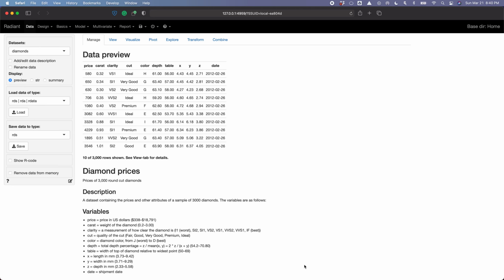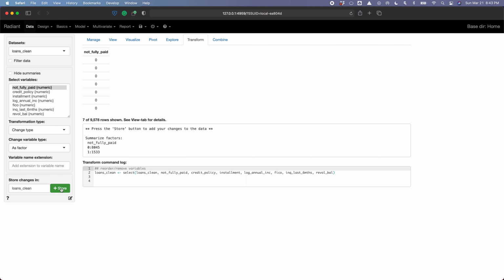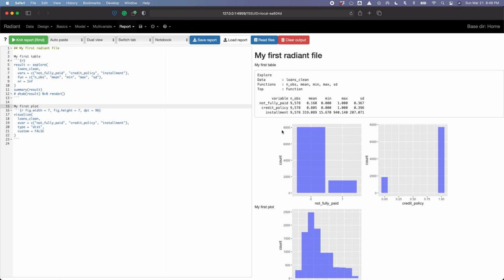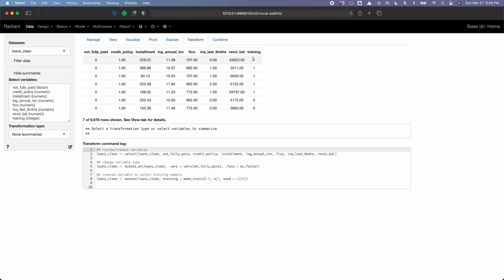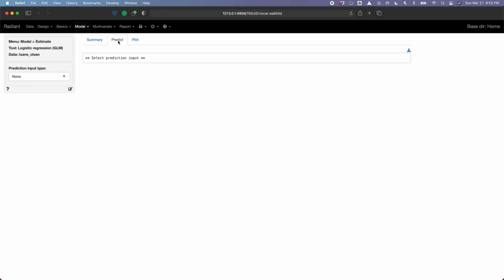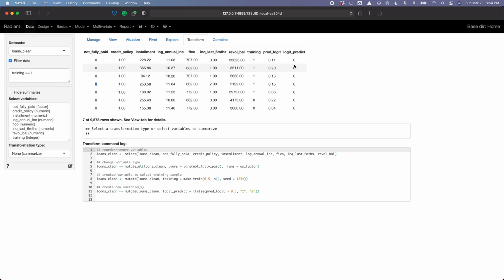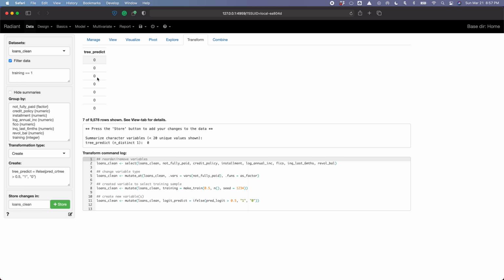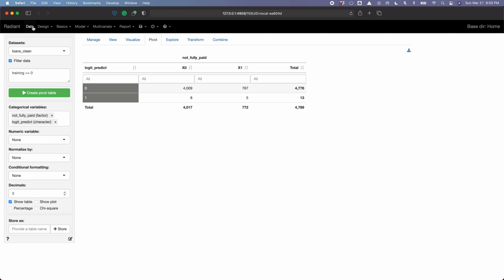Introduction to Radiant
Introduction to the radiant software for BUAD 425.